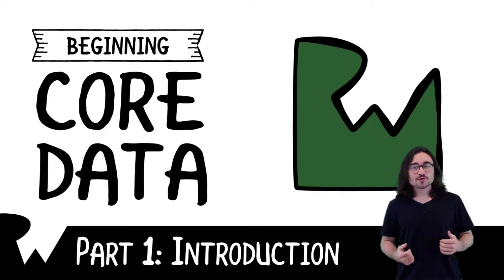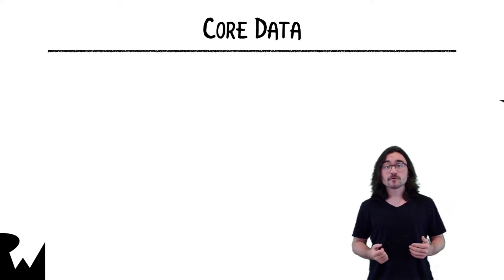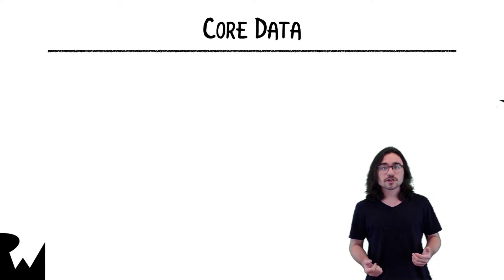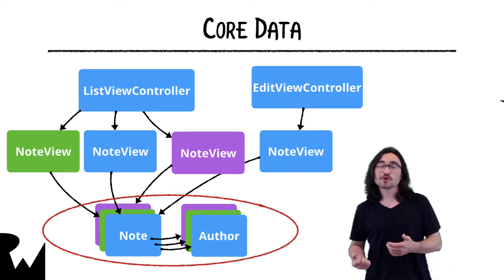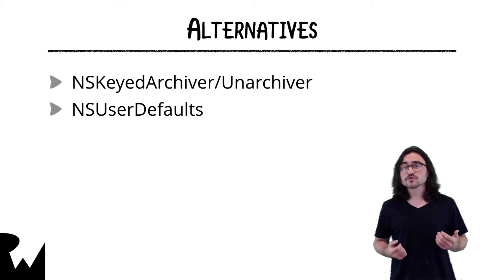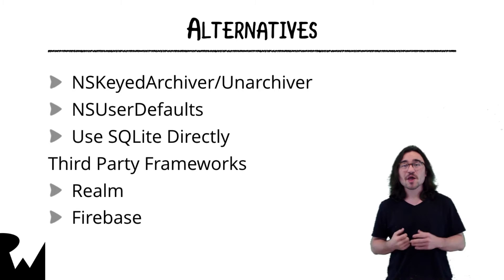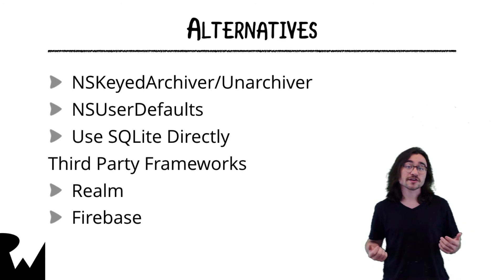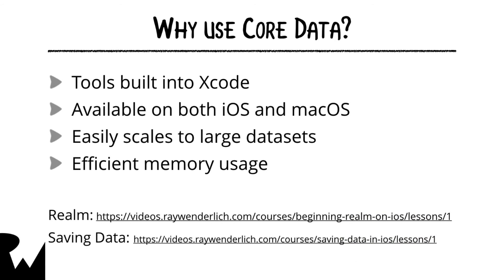Beginning Core Data with Swift 3: Getting Started - raywenderlich.com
Core Data is a heavy duty object persistence framework. In this introduction, you'll get insight into the framework and how it operates.

About Core Data (from Wikipedia)

Core Data is an object graph and persistence framework provided by Apple in the macOS and iOS operating systems. It was introduced in Mac OS X 10.4 Tiger and iOS with iPhone SDK 3.0. It allows data organised by the relational entity–attribute model to be serialized into XML, binary, or SQLite stores. The data can be manipulated using higher level objects representing entities and their relationships. Core Data manages the serialised version, providing object lifecycle and object graph management, including persistence. Core Data interfaces directly with SQLite, insulating the developer from the underlying SQL.

Just as Cocoa Bindings handle many of the duties of the controller in a model–view–controller design, Core Data handles many of the duties of the data model. Among other tasks, it handles change management, serializing to disk, memory footprint minimization and queries against the data.

Core Data owes much of its design to an early NeXT product, Enterprise Objects Framework (EOF).

EOF was specifically aimed at object-relational mapping for high-end SQL database engines such as Microsoft SQL Server and Oracle. EOF's purpose was twofold: first, to connect to the database engine and hide the implementation details; second, to read the data out of the simple relational format and translate that into a set of objects. Developers typically interacted with the objects only, which dramatically simplifies development of complex programs, at the cost of some "setup". The EOF object model was deliberately designed to make the resulting programs "document like", in that the user could edit the data locally in memory, and then write out all changes with a single Save command.

Throughout its history, EOF "contained" a number of bits of extremely useful code that were not otherwise available under NeXTSTEP/OpenStep. For instance, EOF required the ability to track which objects were "dirty" so the system could later write them out. This was presented to the developer not only as a document-like system, but also in the form of an unlimited "Undo" command stack. Many developers complained that this state management code was far too useful to be isolated in EOF, and it was later moved into the Cocoa API during the transition to Mac OS X.

Oddly, what was not translated was EOF itself. EOF was used primarily along with another OpenStep-era product, WebObjects, which was an application server originally based on Objective-C. At the time, Apple was in the process of porting WebObjects to the Java programming language, and as part of this conversion, EOF became much more difficult to use from Cocoa. Enough developers complained about this that Apple apparently decided to do something about it.

One critical realization is that the object state management system in EOF did not really have anything to do with relational databases. The same code could be, and was, used by developers to manage graphs of other objects as well. In this role, the really useful parts of EOF were those that automatically built the object sets from the raw data, and then tracked them. It is this concept, and perhaps code, that forms the basis of Core Data.

Swift supports the core concepts that made Objective-C flexible, notably dynamic dispatch, widespread late binding, extensible programming and similar features. These features also have well-known performance and safety trade-offs, which Swift was designed to address.